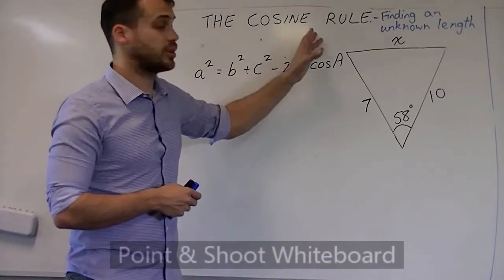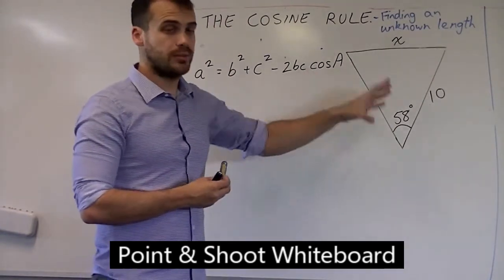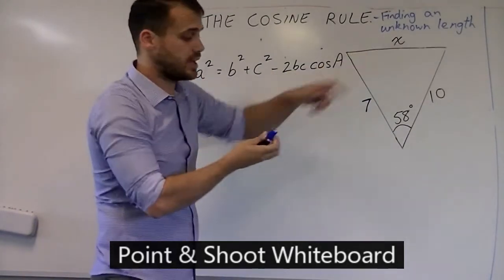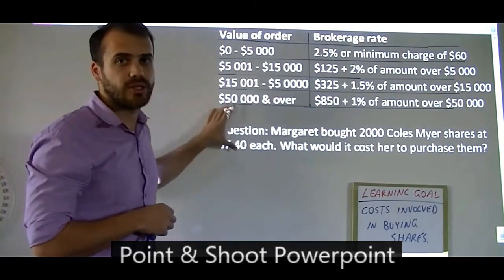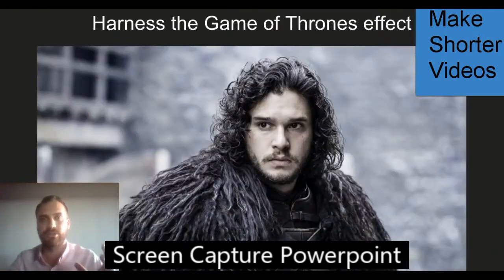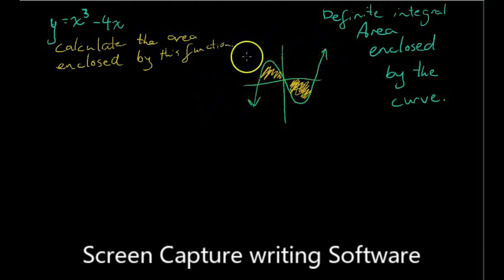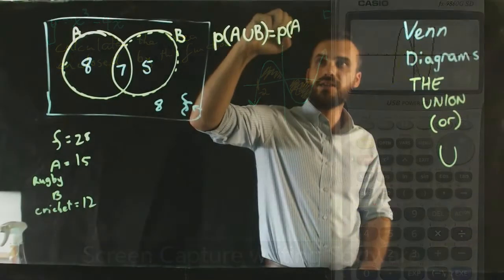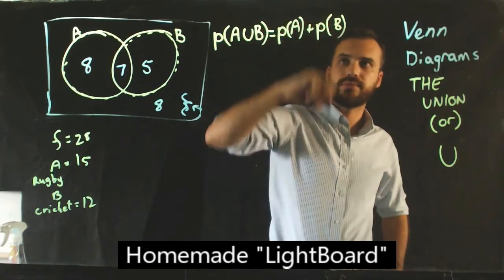Different video Techniques